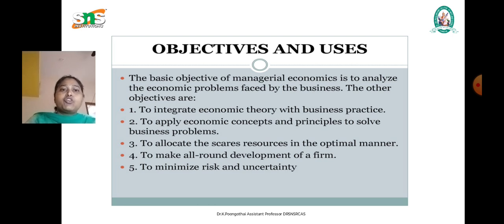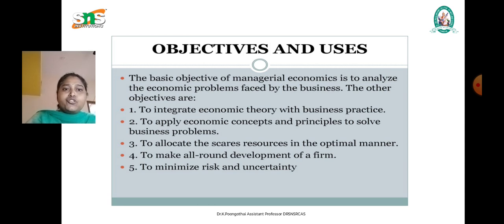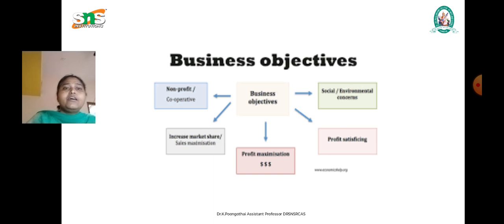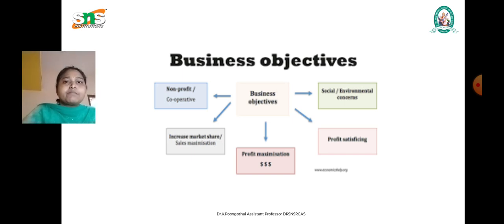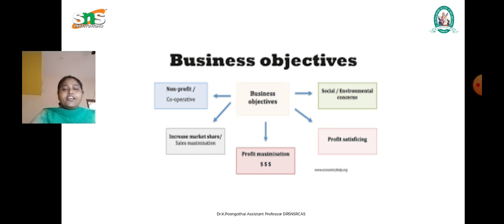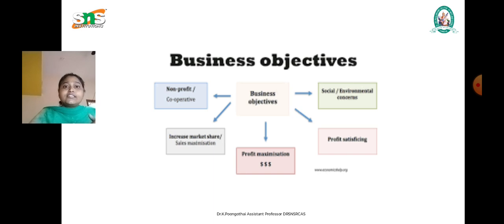Dr.K.Poongothai/Managerial Economics/Objectives/Drsnsrcas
The objectives of economics can be divided into the objectives of studying economics, the objectives of economic planning, and the economic objectives of individuals, firms, and governments:

Studying economics

The objectives of studying economics include:

Understanding economic indicators

Using statistical and econometric techniques

Communicating research findings

Understanding core economic principles

Creating and critiquing economic research

Articulating policies to promote economic well-being and social justice

Becoming familiar with economic developments in the world economy

Economic planning

The objectives of economic planning include:

Economic development

Increased employment levels

Self-sufficiency

Economic stability

Economic objectives of individuals, firms, and governments

The economic objectives of individuals, firms, and governments include:

Individuals: Employees seek high wages, shareholders desire maximum profits and dividends, and employers want maximum profits and minimum costs

Firms: Firms are regarded as profit maximizers who attempt to maximize shareholder value and generate funds to support growth

Governments: The major objectives of governments are full employment or low unemployment, price stability, high and sustainable economic growth, and balance of payments in equilibrium